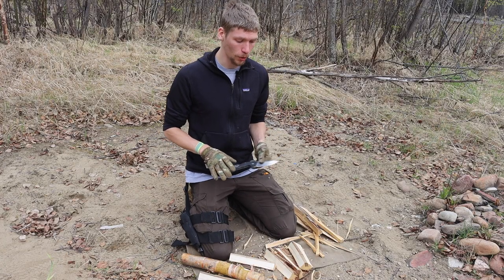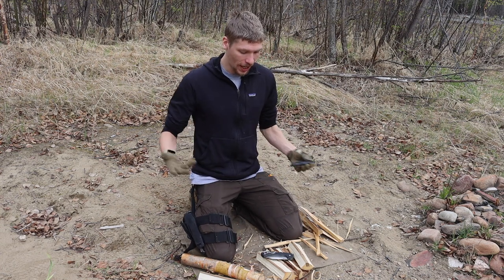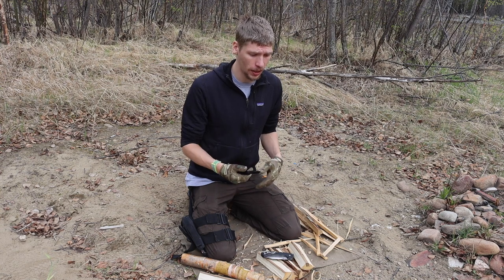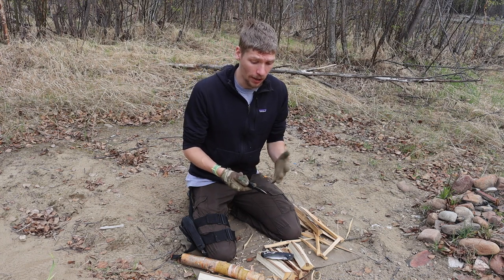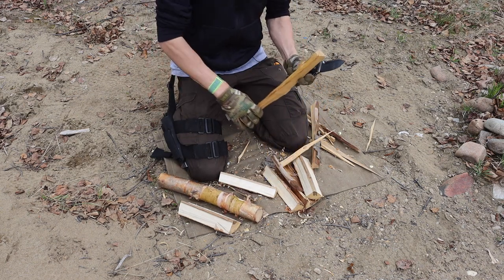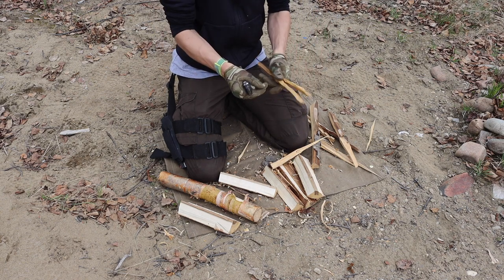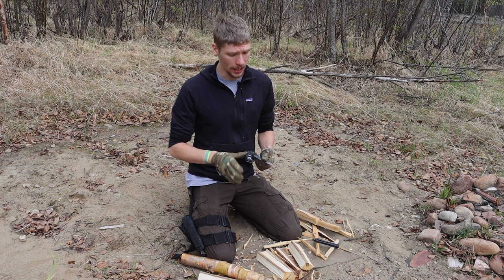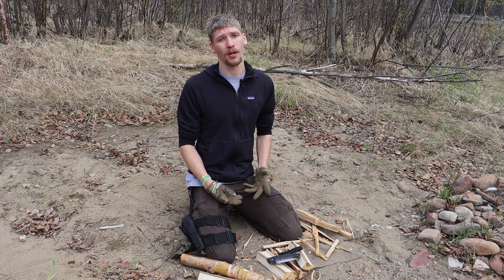Pocket Knives That are Tougher Than you Think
Some pocket knives might surprise you in how tough and the types of abuse they can withstand. Today we are taking a look at a couple knives that are pocket sized tanks that are ready for survival even in Alaska!